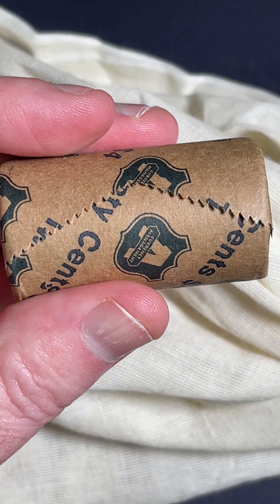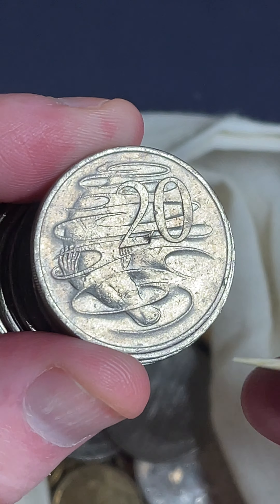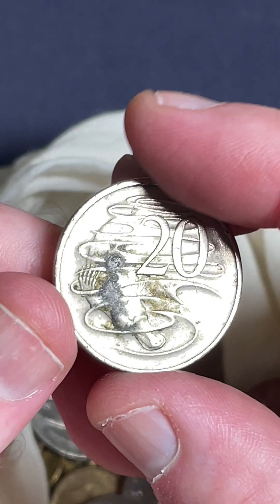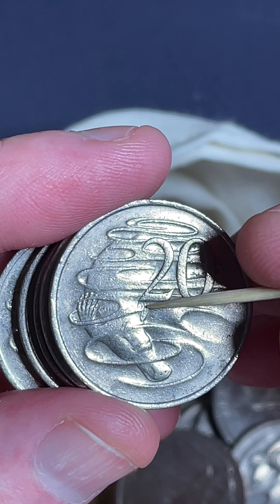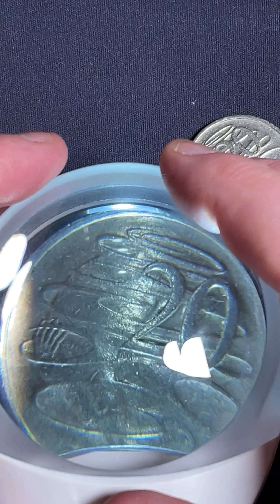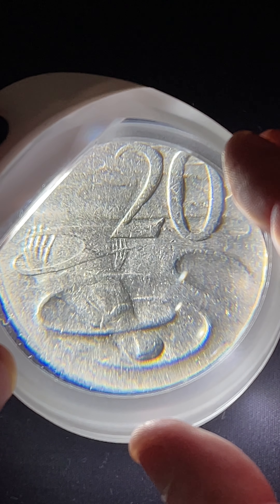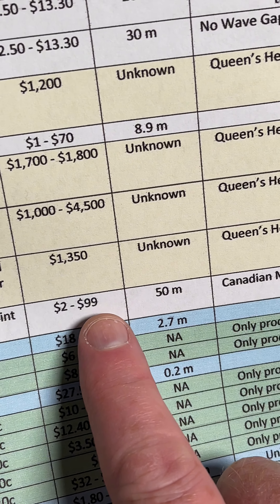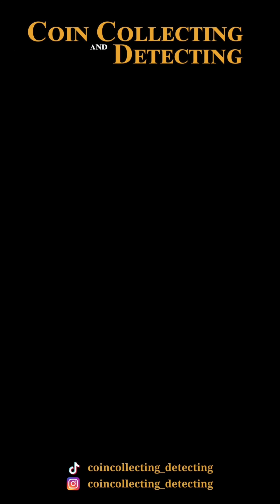Tasmanian Tiger 20c + Hunt For Rare Coins (20c Coins)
Tasmanian Tiger 20c coin worth $2 to $12!